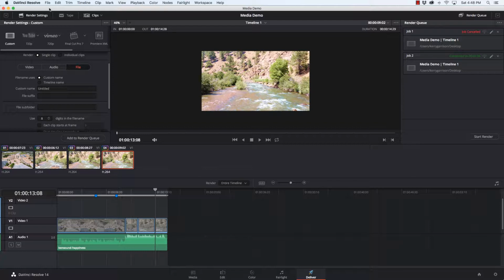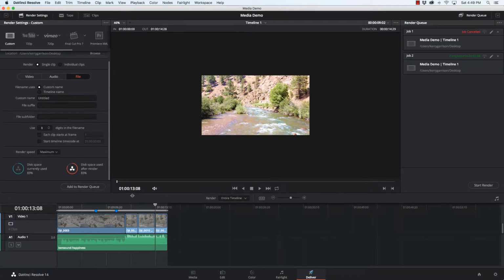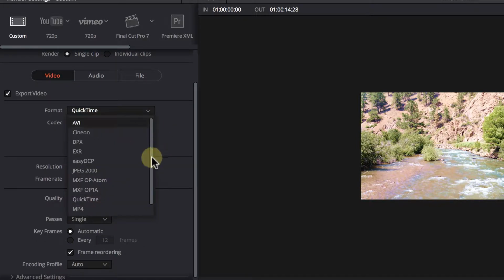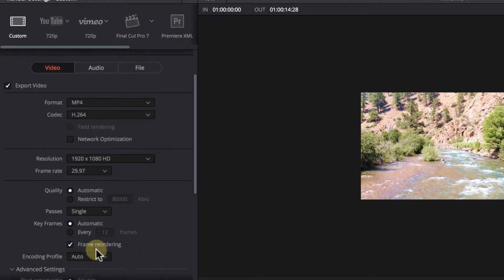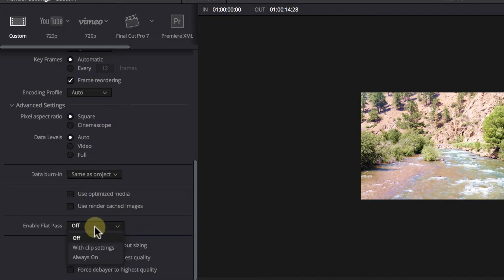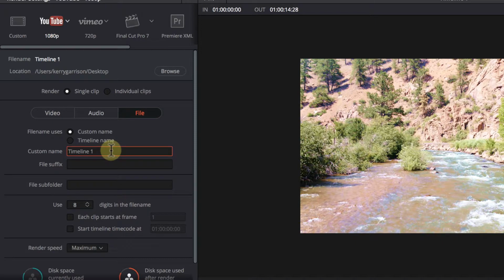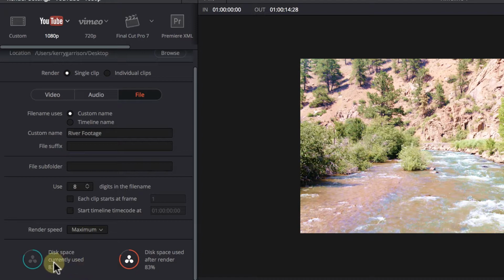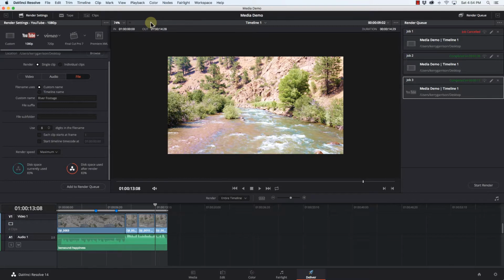Davinci Resolve 14 - Deliver Page Tutorial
In this video, we wrap up the basics with how to output your edited video so you can share it on social media or elsewhere. The Deliver page is where we setup our rendering options and render out the final file.